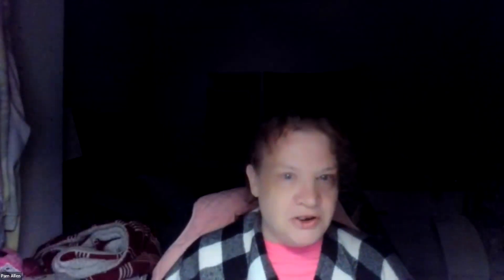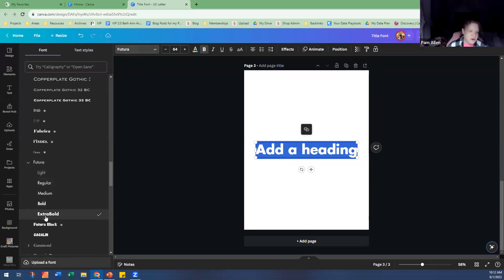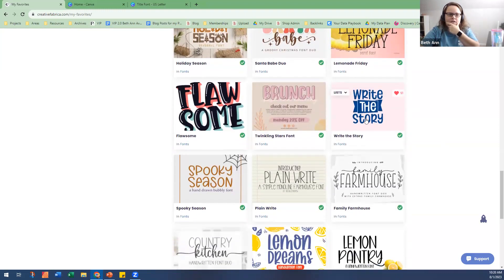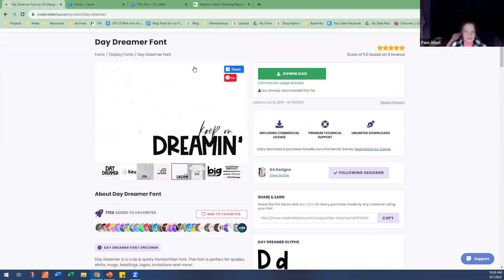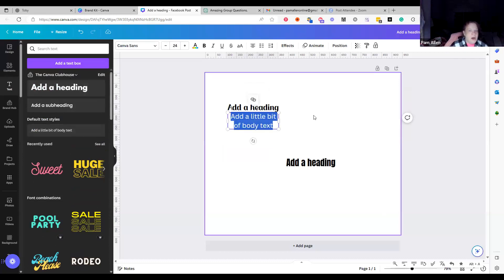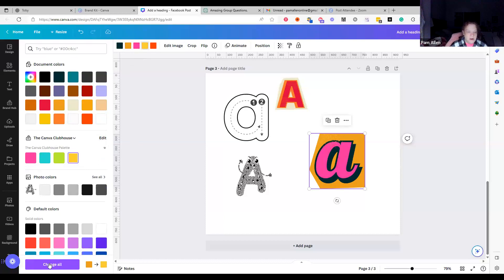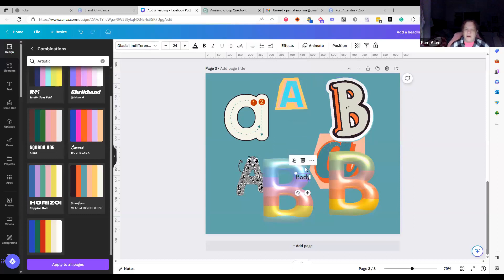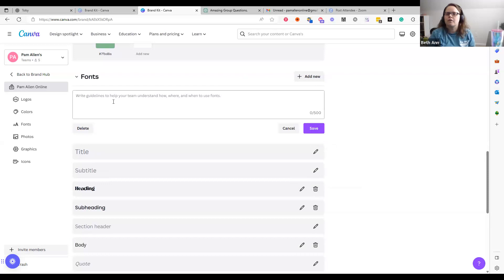Design Tips and Giggles with Beth Ann and Pam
Today we talk about FONTS!

Create 3 font choices in your brand kit!

When choosing a font, consider the purpose of your document and the audience you're targeting. For instance, a classic and elegant font like Times New Roman or Garamond would be suitable if you're creating a formal document. On the other hand, if you're designing a modern and trendy website, a sleek font like Roboto or Open Sans would be more appropriate.

Additionally, it's important to ensure that your font is legible and easy to read. Avoid using fonts that are too small or too fancy, as they can be difficult to read and may distract from the content. Use bold, italics, and underline features sparingly to avoid overwhelming your reader.

USE FONT WEIGHTS too!

For a more personalized experience, check out our affordable memberships for in-depth training and support.

Pam's membership, The Canva Clubhouse is designed for creators who want to enhance their Canva skills.

Beth Ann's membership, Tutorial Vault offers access to PowerPoint and TeachersPayTeachers resources.

Thank you for joining us. We look forward to sharing our expertise with you.